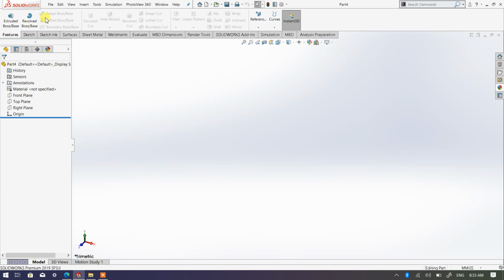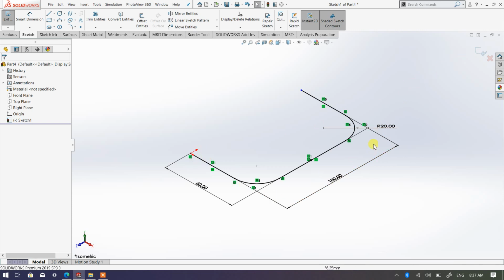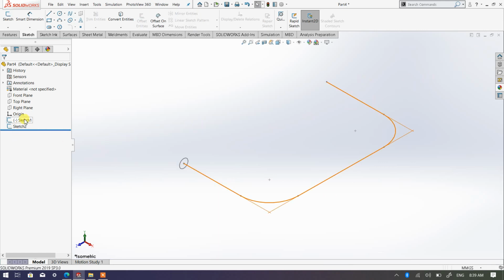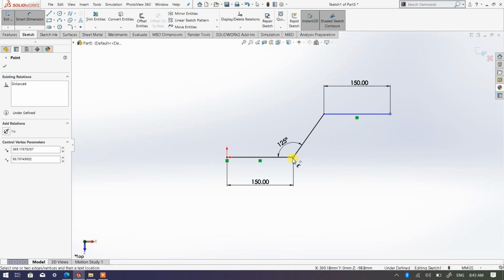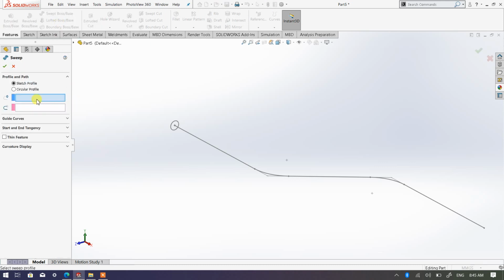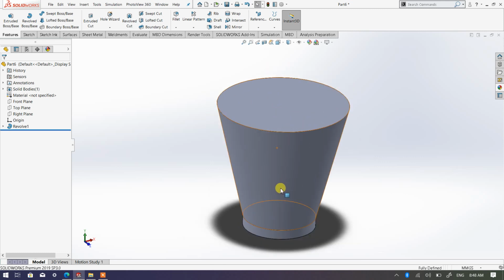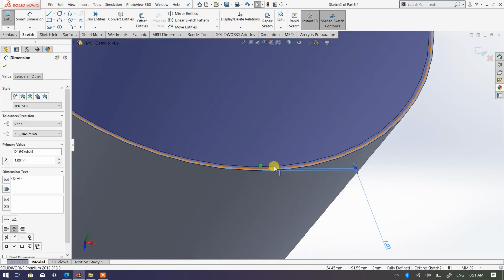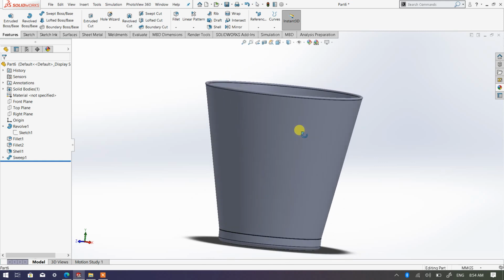Swept Boss in SolidWorks Part 1